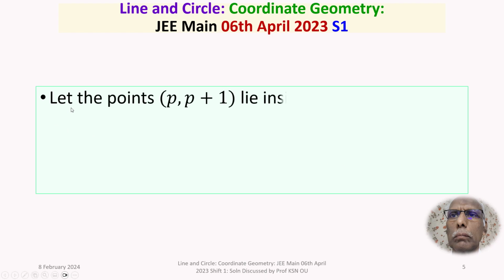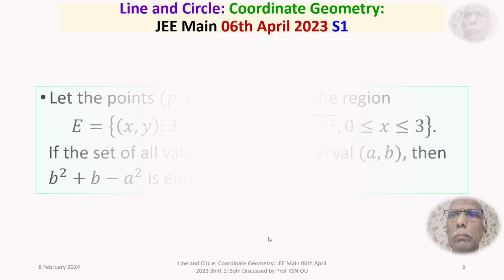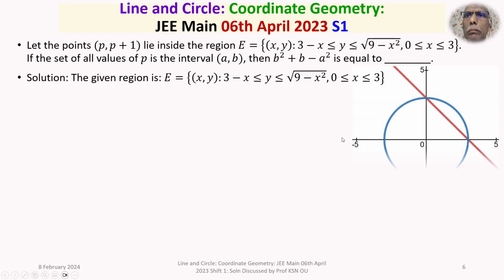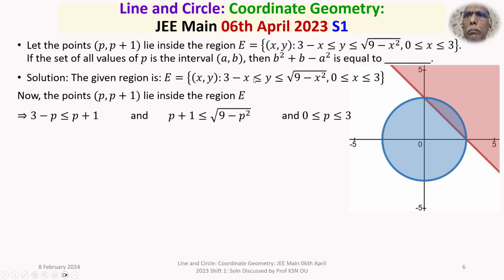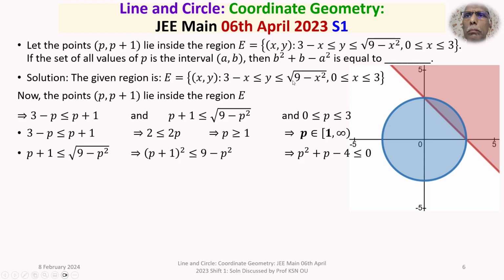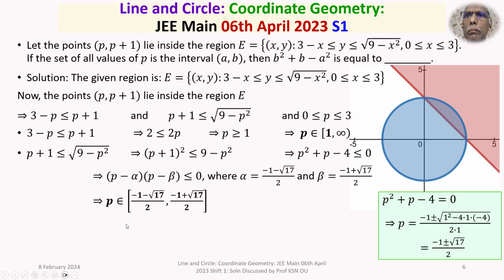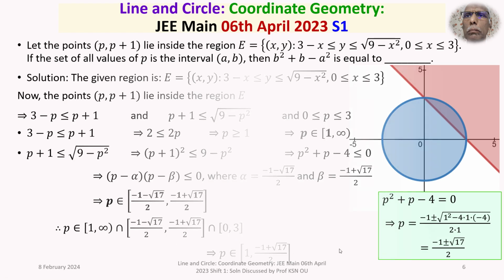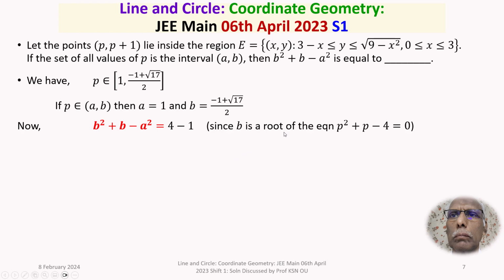Line and Circle: Coordinate Geometry: JEE Main 06th April 2023 Shift 1: Sol Discussed by Prof KSN OU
The solution of a problem from the section Coordinate Geometry, that appeared in JEE Main held on 06th April 2023 Shift 1, is discussed in detail.

The problem is related to a line and a circle.